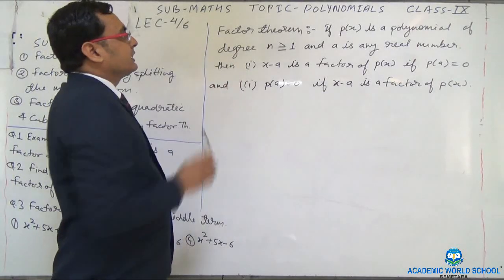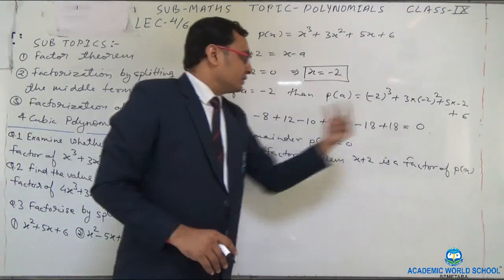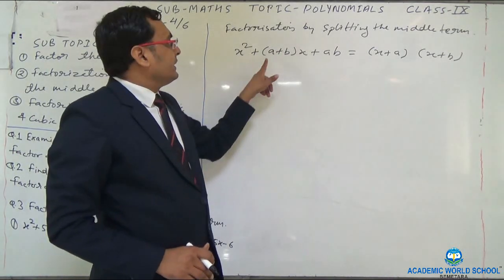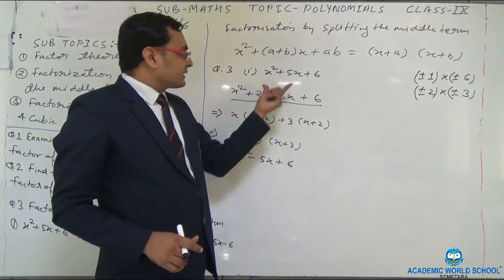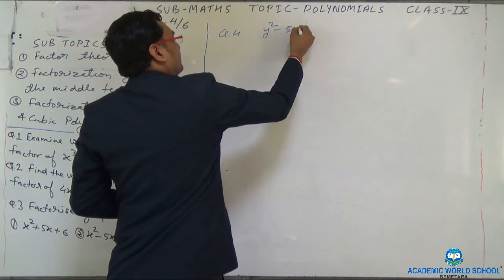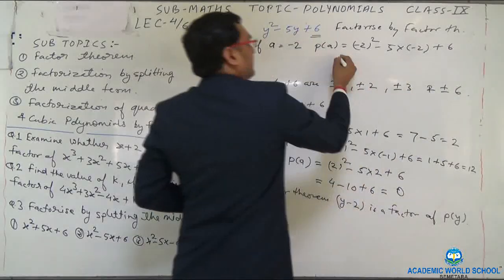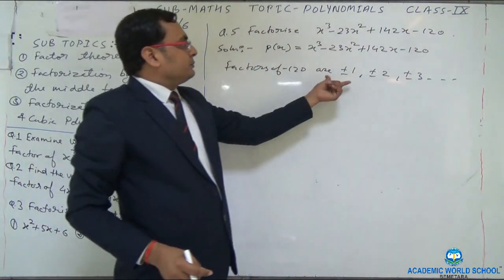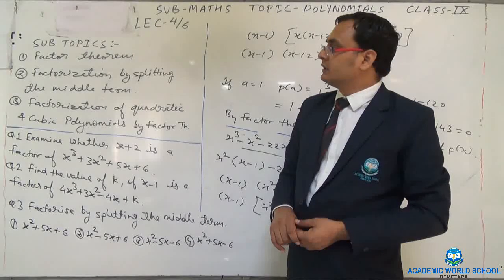CLASS IX-MATHEMATICS; POLYNOMIALS-04/06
Video lecture delivered by Mr Atul Shukla for grade 9th students.
Topic Name: POLYNOMIALS-04/06